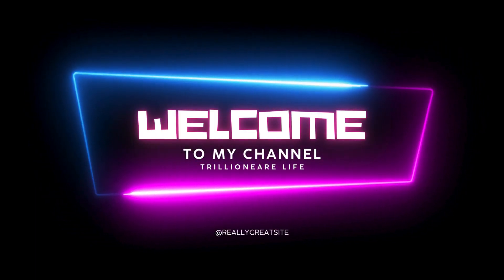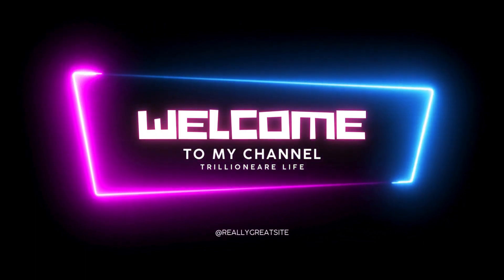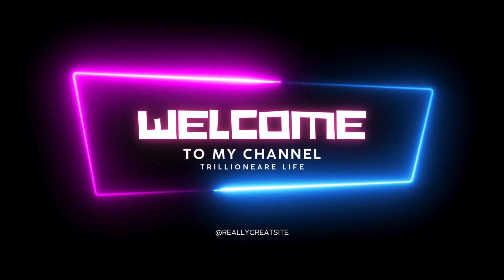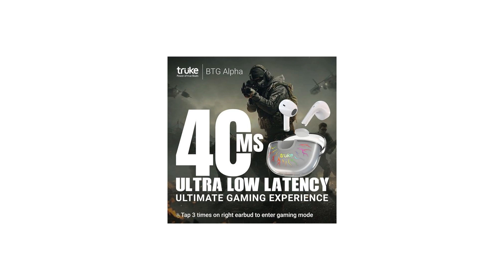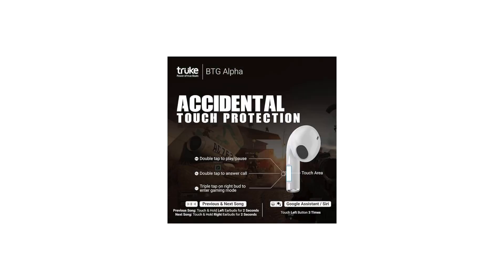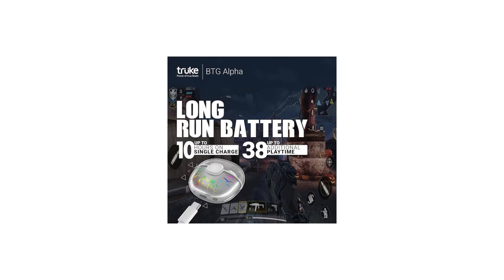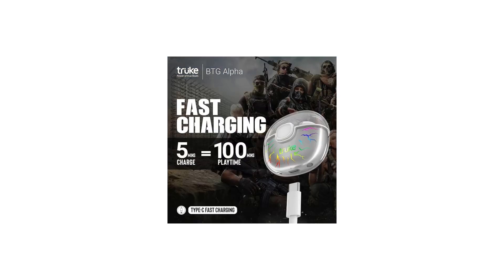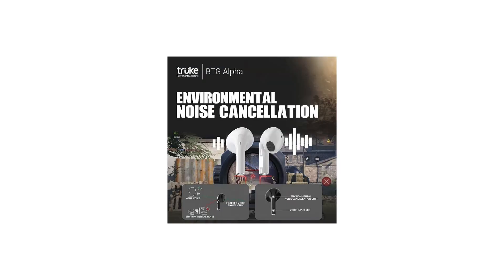Truke BTG Alpha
truke BTG Alpha True Gaming in-Ear Earbuds with 40ms Low Latency Gaming Mode 7 RGB LEDs, Instant Pairing Upto 38H Playtime, ENC, Bluetooth 5.3 (White)